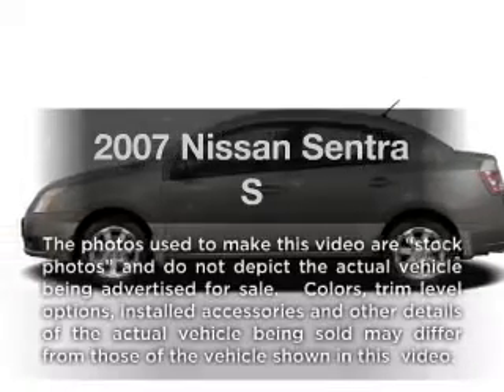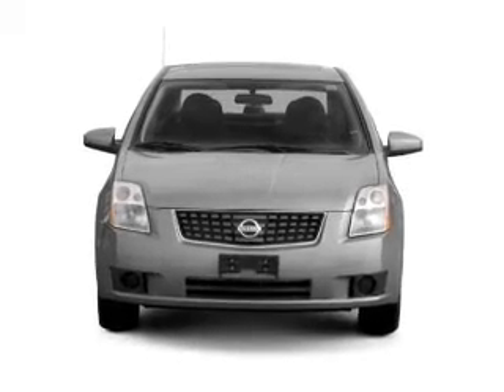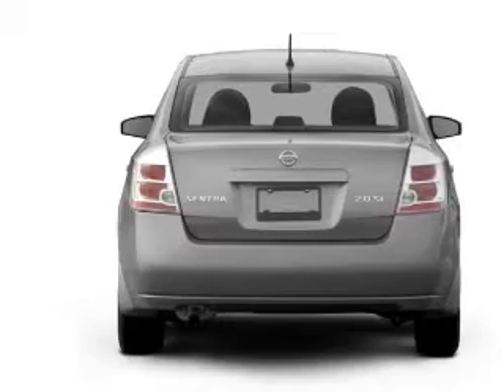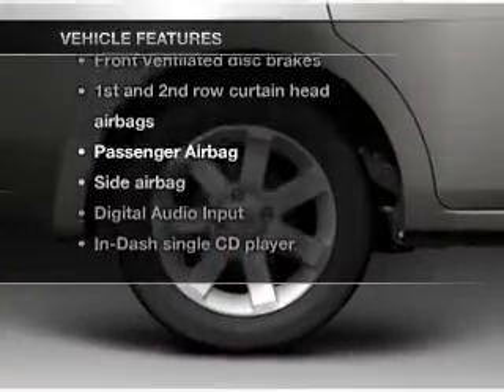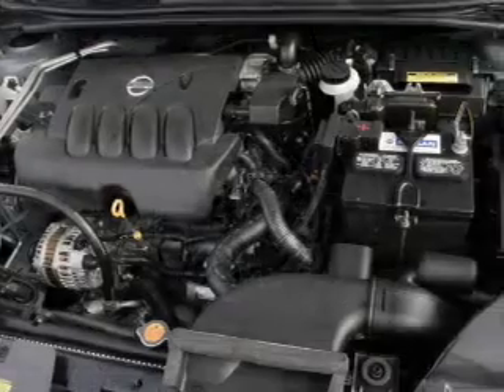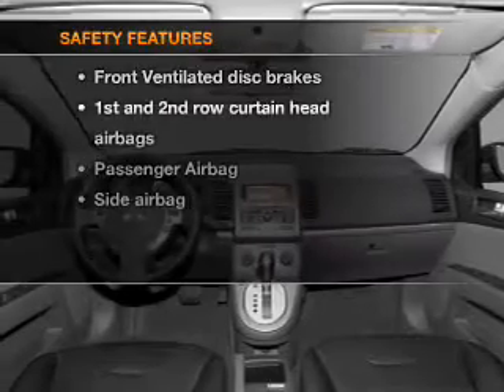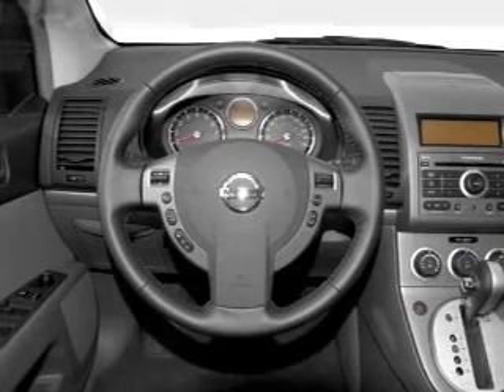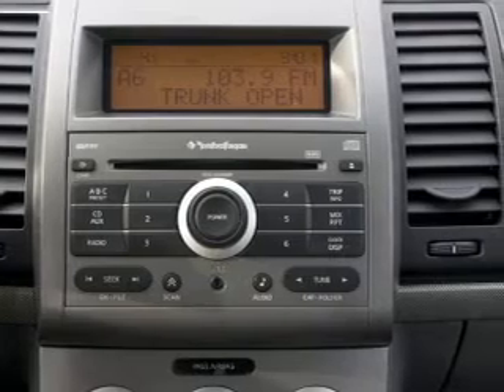2007 Nissan Sentra - Bethlehem PA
Year: 2007
Make: Nissan
Model: Sentra
Trim: S
Engine: 2.0 liter inline 4 cylinder 16 valve
Transmission: Automatic
Color: Burgundy
Mileage: 43000
Address:
154 Nazareth Pike